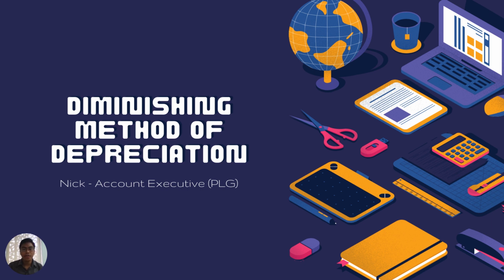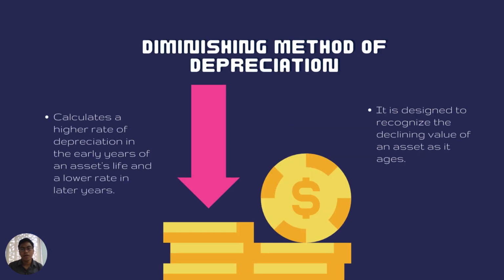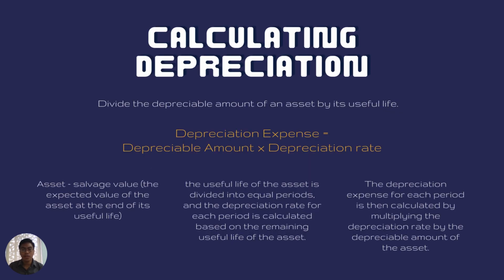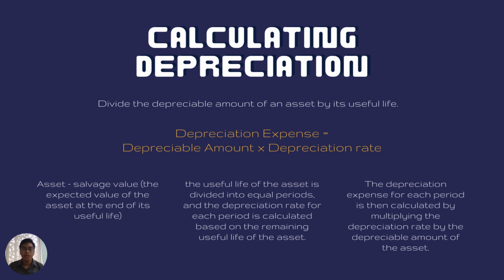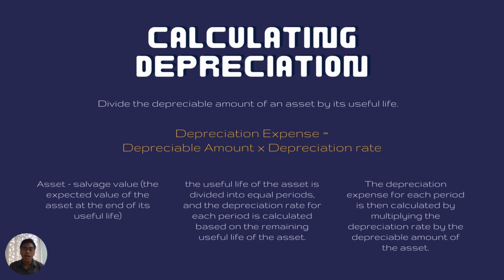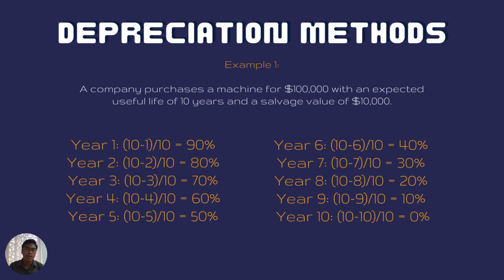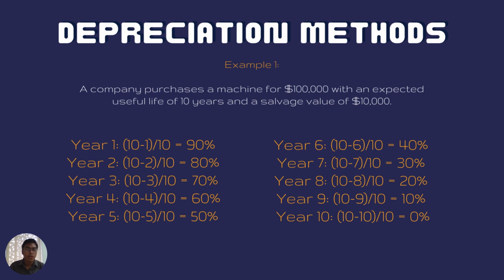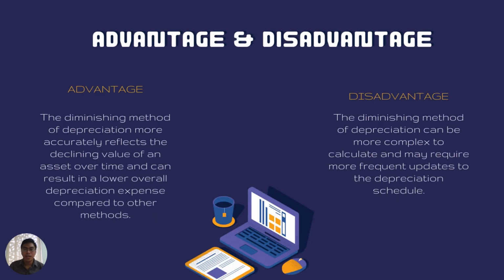Diminishing Method of Depreciation